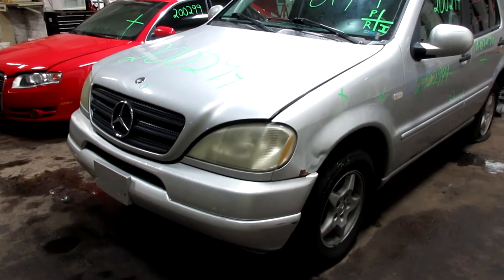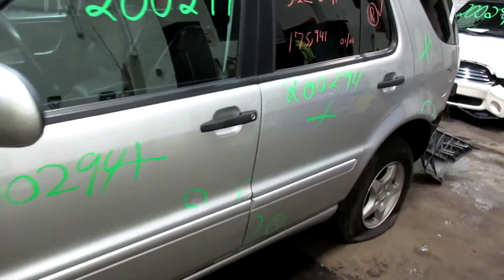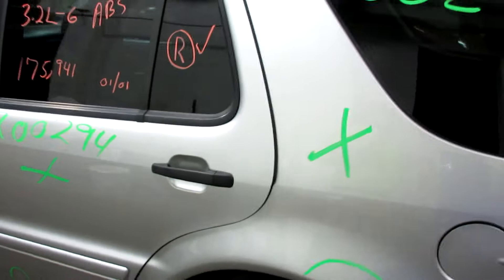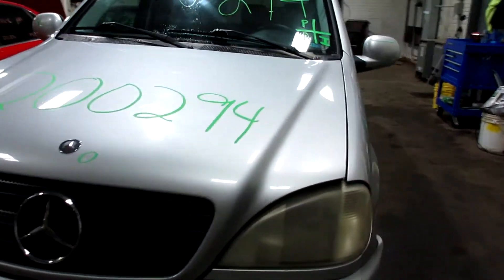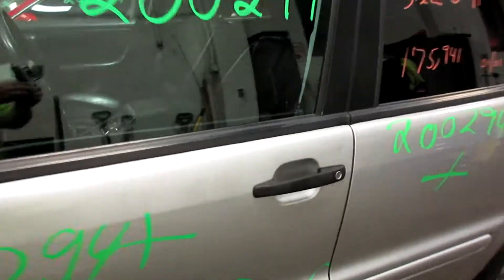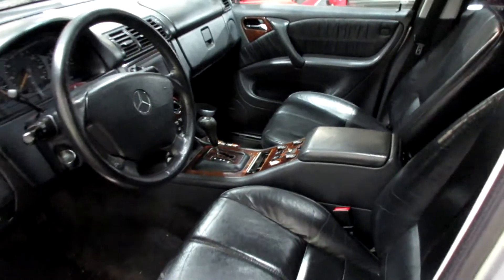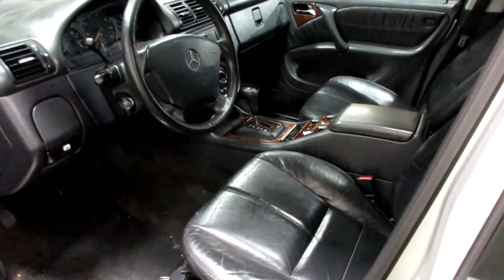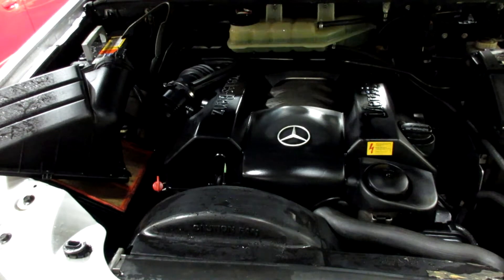Parting out a 2001 Mercedes ML320 parts car - 200294 - Tom's Foreign Auto Parts